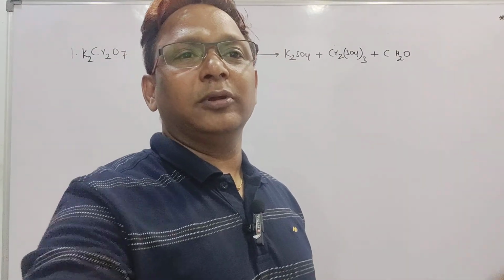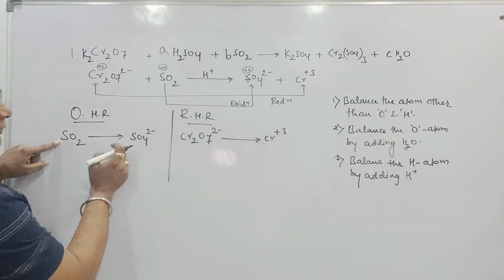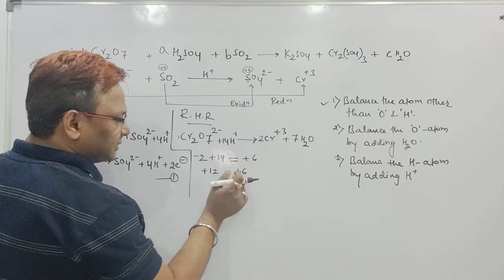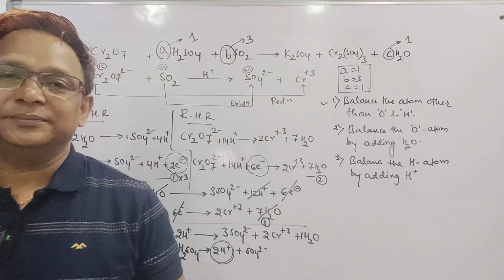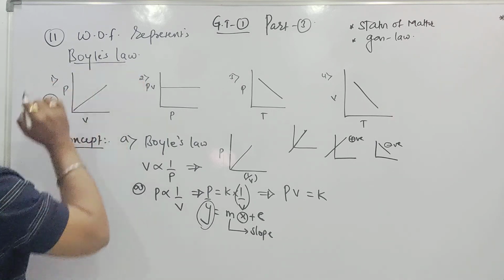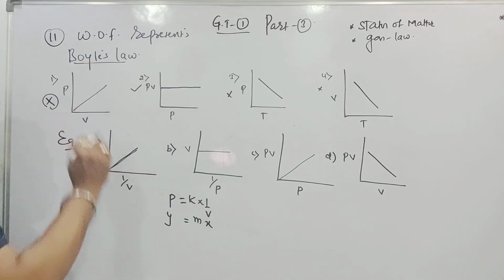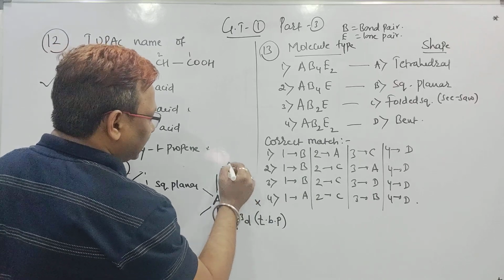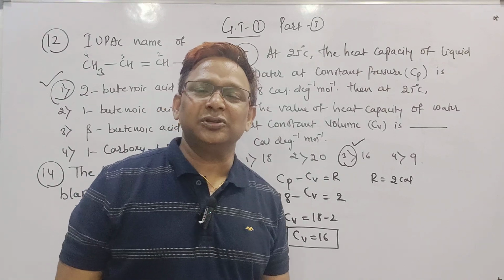Grand test paper - 1 (Part - 3) NEET/IIT-JEE - 2022